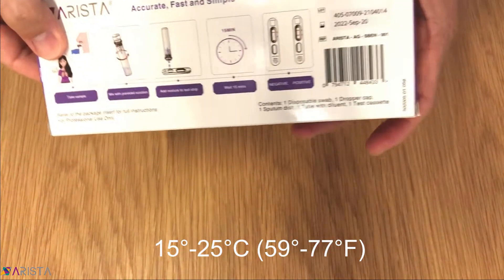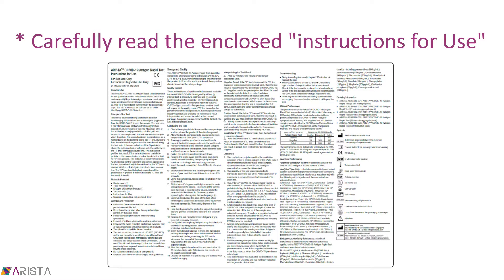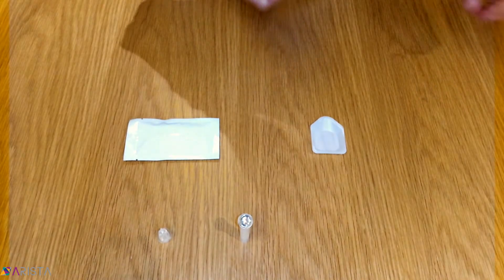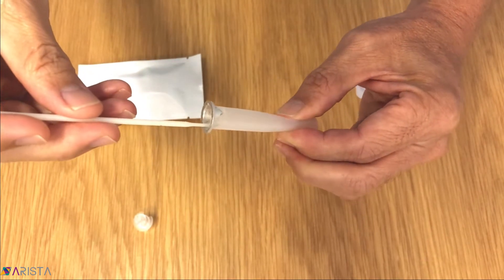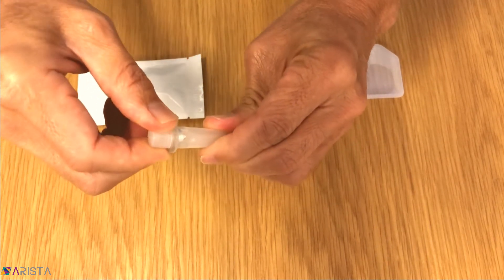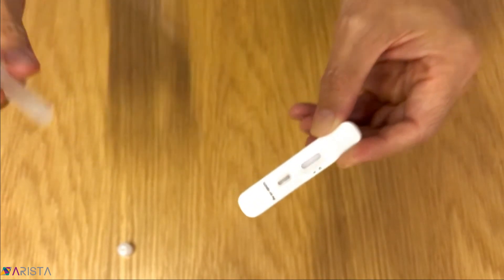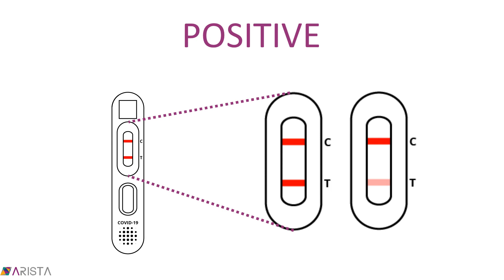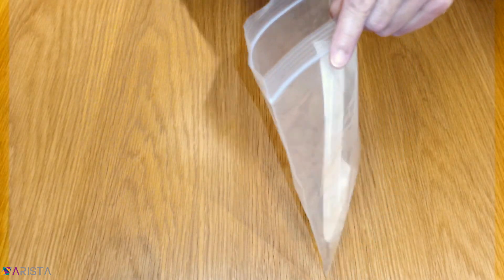ARISTA™ COVID-19 Antigen Rapid Test - operation guide for nasal sample (English)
A guide to using our ARISTA™ COVID-19 Antigen Rapid Test including:
(i) providing an anterior nasal swab sample
(ii) conducting the COVID-19 antigen test
(iii) interpreting the results

The ARISTA™ COVID-19 Antigen Rapid Test is rolling out for self-test using the same reliable technology as our professional use product. That means you can now test for COVID-19 infection in the safety of your own home and get your result in 15 minutes. Super convenient with no line-up or travel time. And paired with the Viva Life App, you have the option to securely store all your records on your phone and generate a digital certificate whenever required. It's all in your hands.

Even as vaccines are being made available, viral testing is fundamental to facilitating a safer return to everyday life. Our organizational testing program includes the Viva Life Enterprise Account - a web-based enterprise solution that enables individual Viva Life App users to sync their test results to an organization dashboard that they are associated with – such as their workplace or school. The organization receives instant data feedback on the health status of their people, allowing them to implement timely measures and provide support where necessary – creating a safer environment for everyone.

The ARISTA™ COVID-19 Antigen Rapid Test is available for professional use at point-of-care by healthcare providers or personnel trained in any laboratory and non-laboratory environment that meets the requirements; and for self-test use. Both products offer the same reliable technology but differ somewhat in the sample specimen collection procedure. Nasopharyngeal and oropharyngeal specimen collection is only available at point-of-care settings, while anterior nasal and deep throat sputum specimen collection is available for self-test. In all cases, the patient can upload their results to the companion Viva Life App.